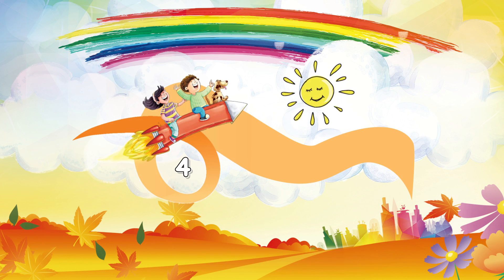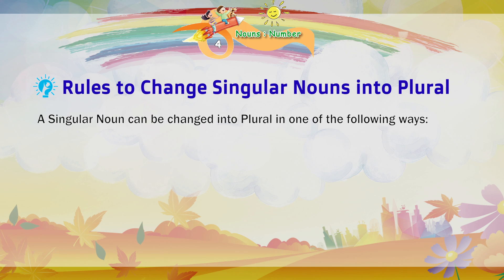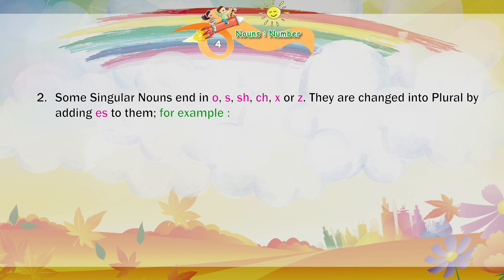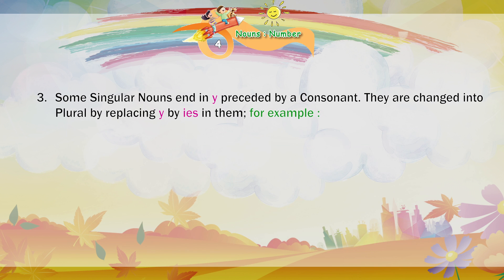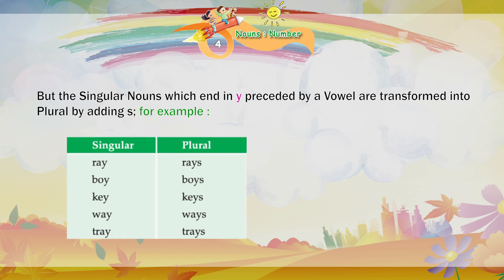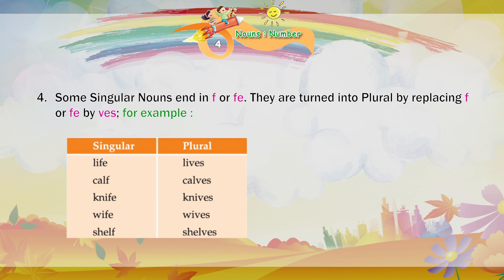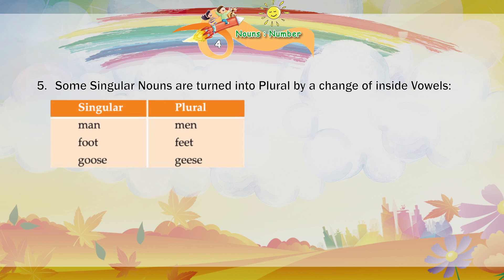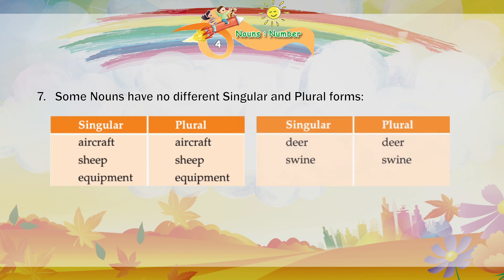Genius Gems Books Grammar Class 4 Chapter 4